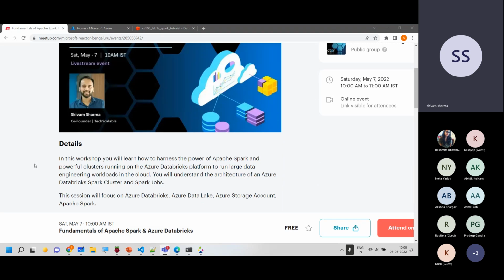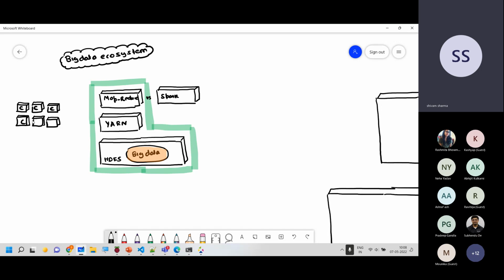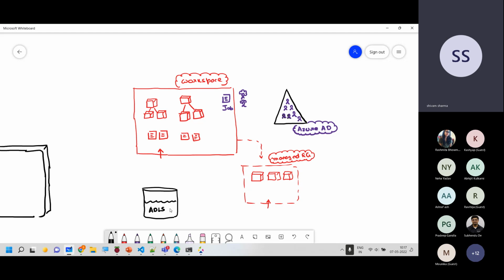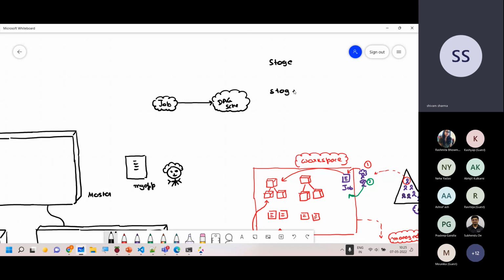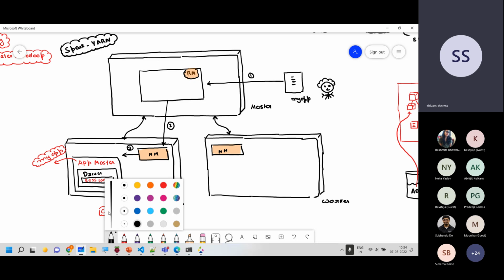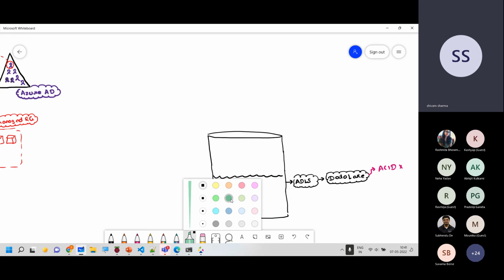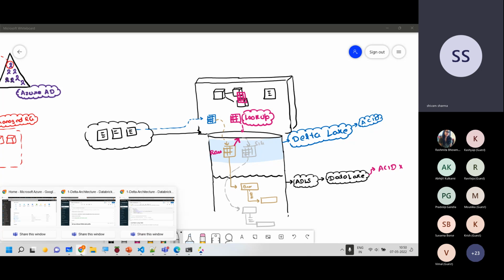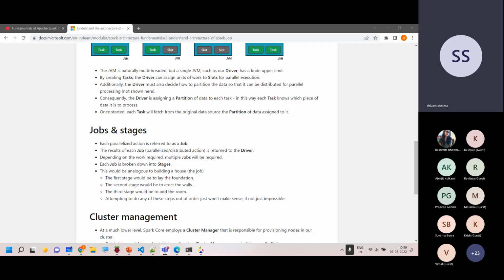Fundamentals of Apache Spark & Azure Databricks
In this workshop you will learn how to harness the power of Apache Spark and powerful clusters running on the Azure Databricks platform to run large data engineering workloads in the cloud. You will understand the architecture of an Azure Databricks Spark Cluster and Spark Jobs.

This session will focus on Azure Databricks, Azure Data Lake, Azure Storage Account, Apache Spark.

What will you learn from the session :
You will work with large amounts of data from multiple sources in different raw formats. You will learn how Azure Databricks supports day-to-day data-handling functions, such as reads, writes, and queries.

Speaker : Shivam Sharma
Shivam is an author, cloud architect, speaker, and Co-Founder at TechScalable. Being passionate about ever evolving technology he works on Azure, GCP, Machine Learning, Kubernetes & DevOps. He is also a Microsoft Certified Trainer. He architects’ solutions on Cloud as well on-premises using wide array of platforms/technologies.

[eventID:15998]